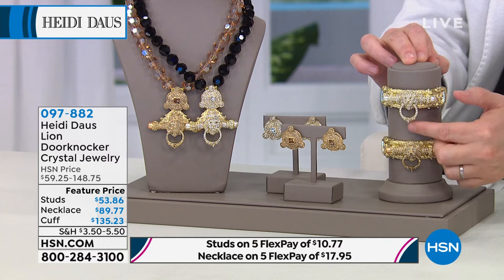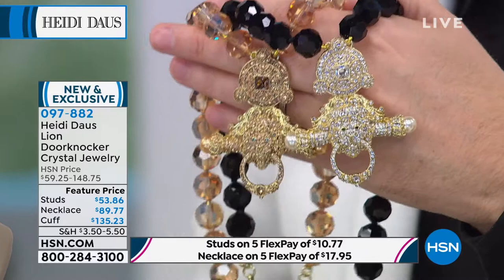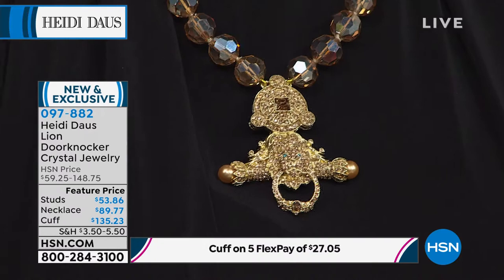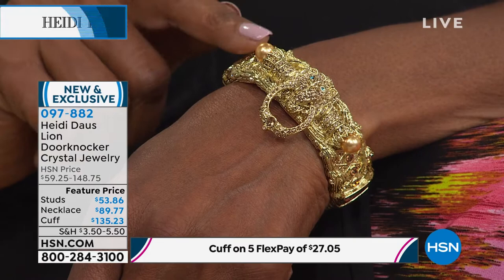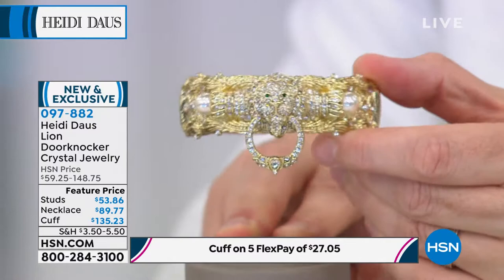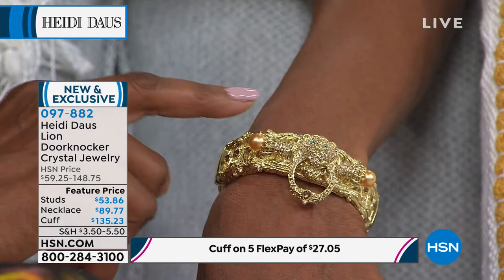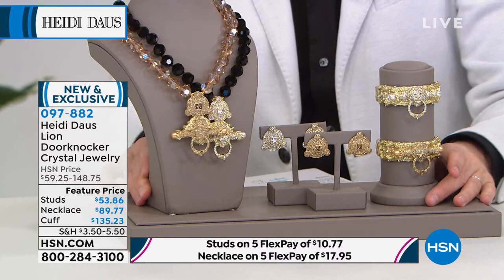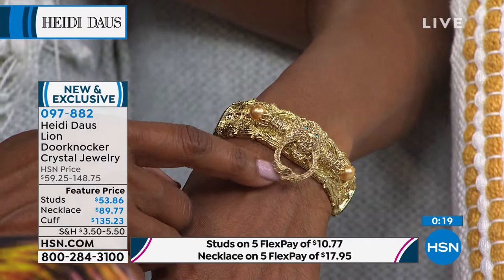Heidi Daus Lion Doorknocker Crystal Simulated Pearl Be...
Heidi Daus Lion Doorknocker Crystal   Simulated Pearl Beaded Necklace
Get ready for accessorizing opportunities galore when you pick up this fierce and fabulous necklace, a statement look that's knocking on style's most dazzling doors.

    Necklace approx. 161/2"L x 5/8"W with 33/4" extender
    Drop approx. 23/4"L x 21/2"W
    Bronzetone oxidized, textured finish
    Hook closure

Crystal/Color Information

    Clear  Clear, emeraldcolor crystals clear, creamcolor, jetcolor glass beads and glass simulated pearls
    TopazColor  Light Colorado topazcolor, aquamarinecolor crystals light Colorado topazcolor, goldcolor glass beads and glass simulated pearls